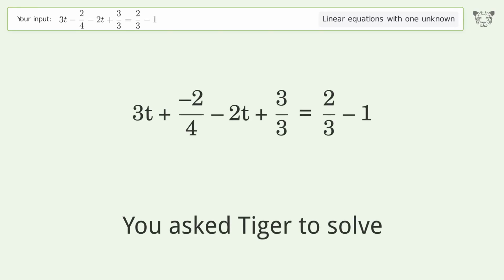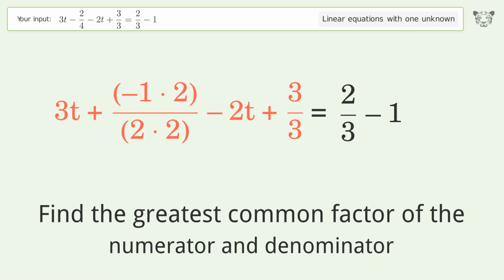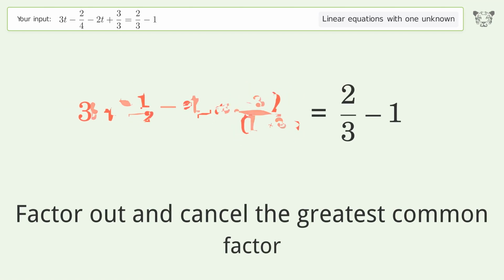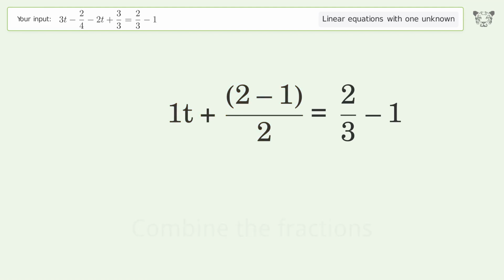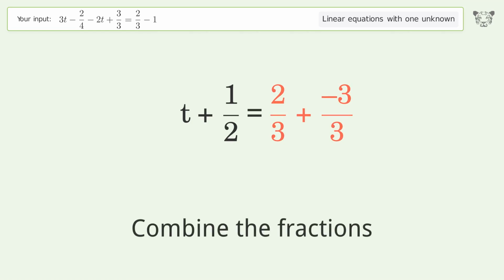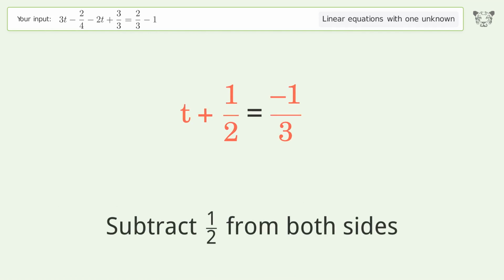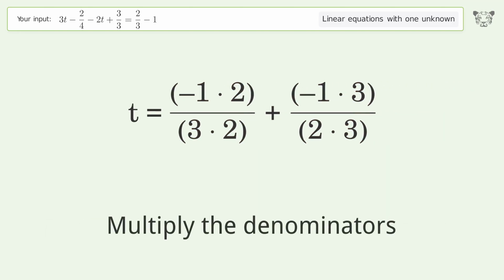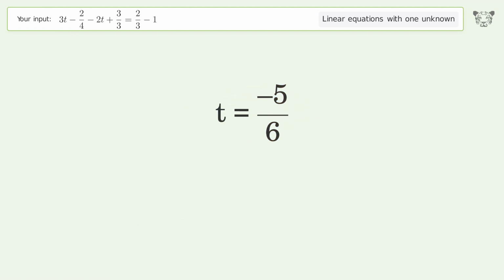Solve 3t-2/4-2t+3/3=2/3-1: Linear Equation Video Solution | Tiger Algebra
Struggling with 3t-2/4-2t+3/3=2/3-1? Watch our step-by-step video on Tiger Algebra to master this linear equation effortlessly. Also check out for more tips and tricks for dealing with linear equations with one unknown